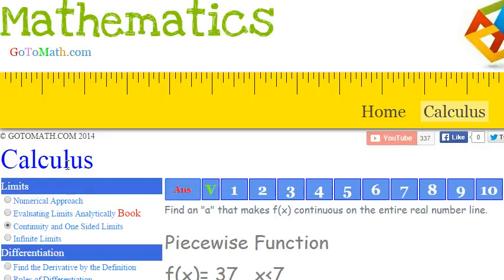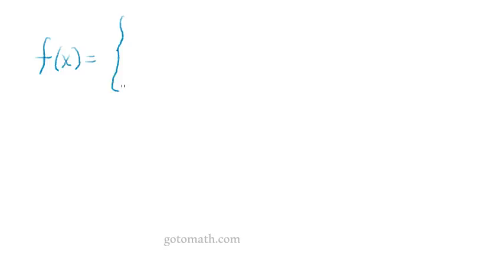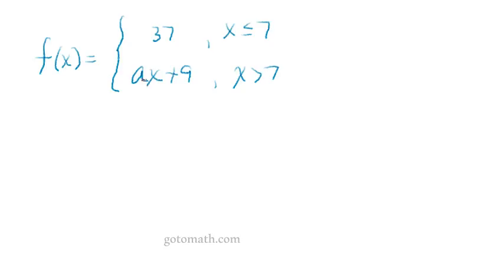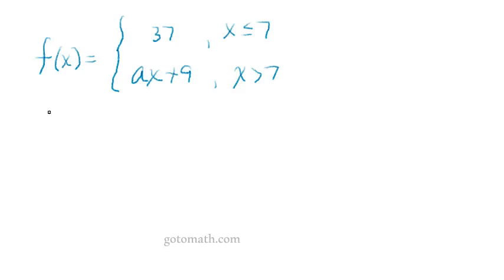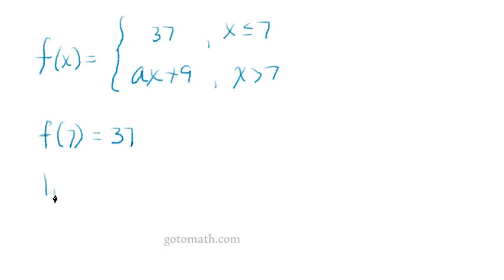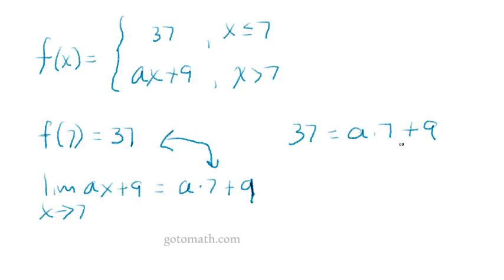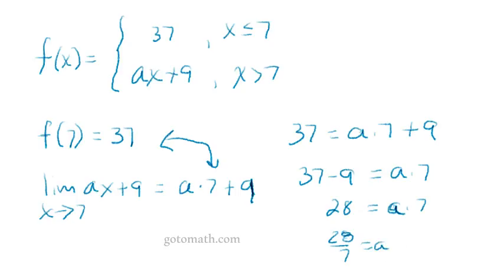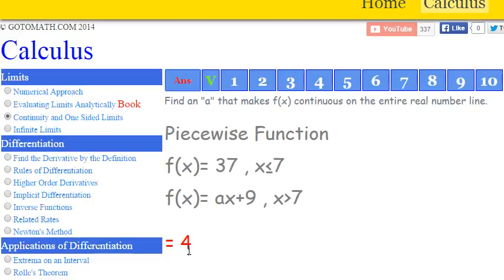Calculus Continuity and One Sided Limits b5p2